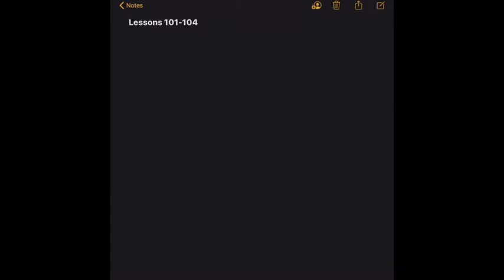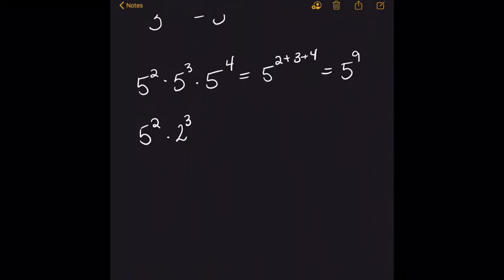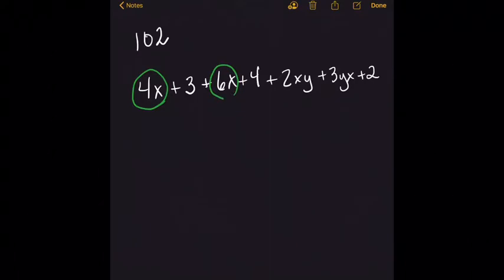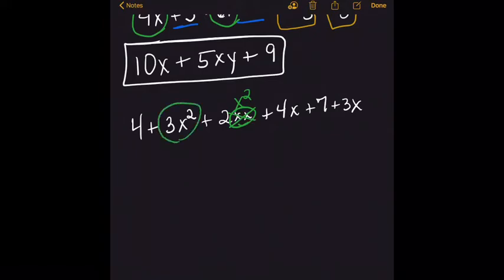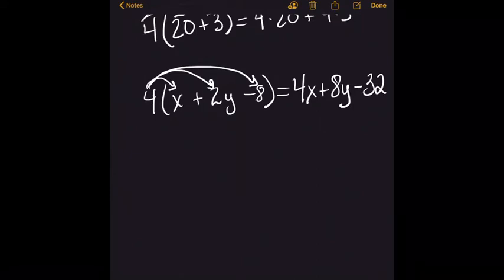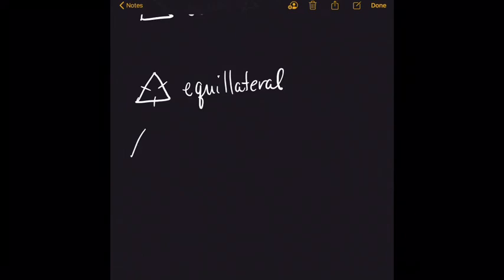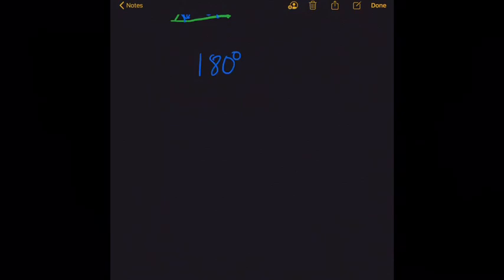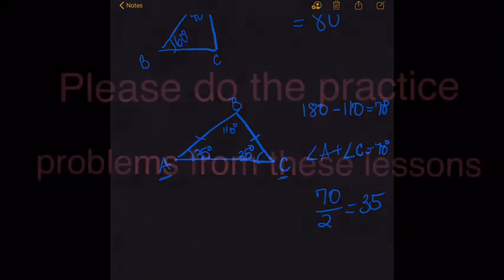Algebra 1/2 Lessons 101-104